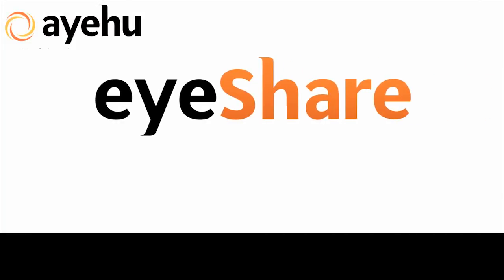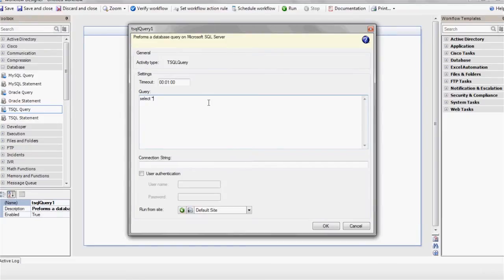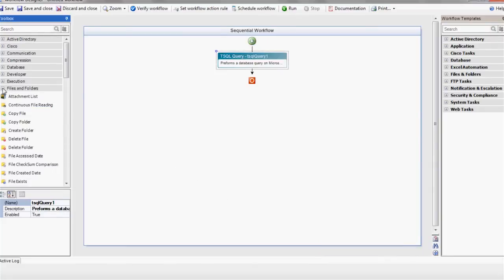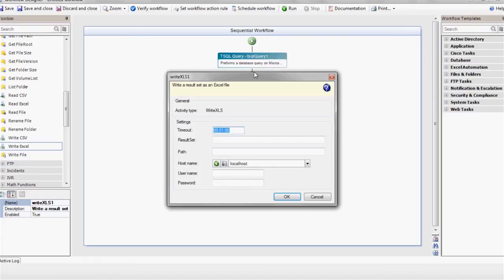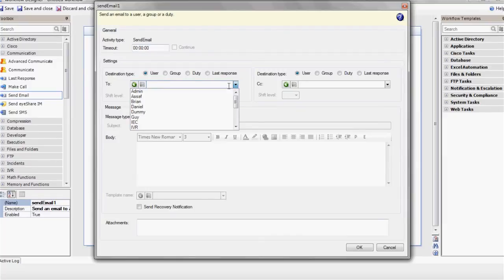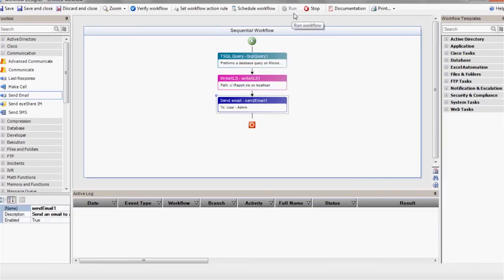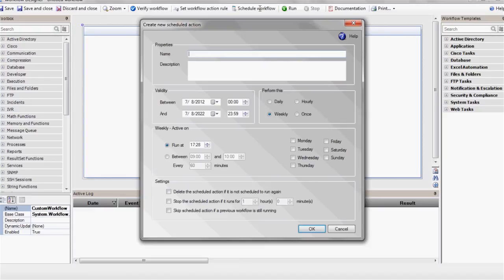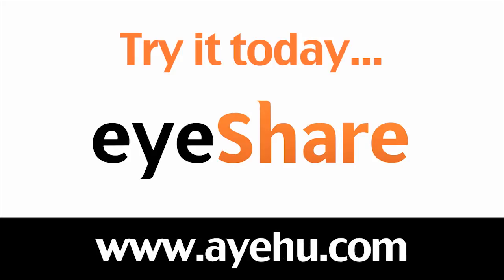Ayehu eyeShare Automate SQL query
Automate SQL query with Ayehu eyeShare IT Process Automation tool.

We'll take a look at how to retrieve data from SQL database on a regular basis, write it into an excel file and send it by email to the relevant person. This workflow will keep you updated when it comes to your most valuable data at any time.

To learn more about Ayehu eyeShare IT process automation, Download our free  IT process automation survival guide eBook: